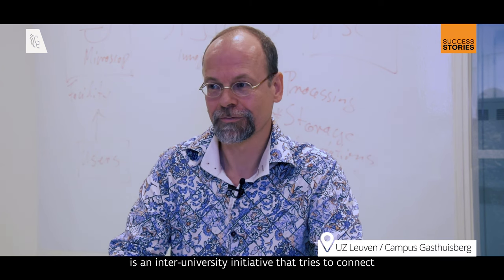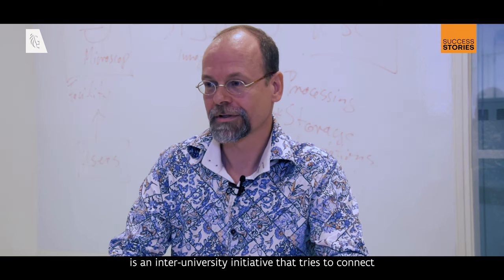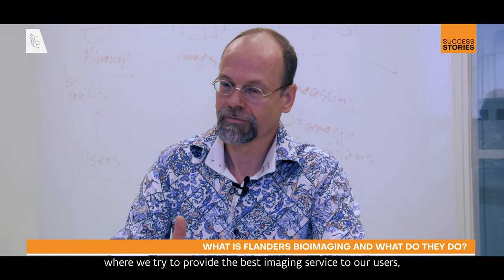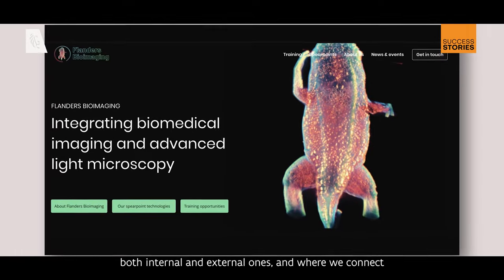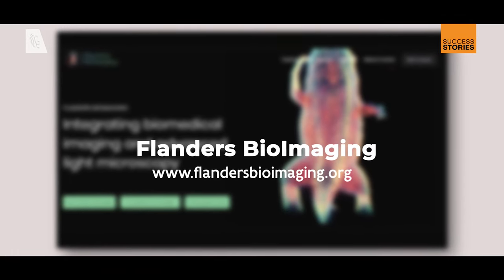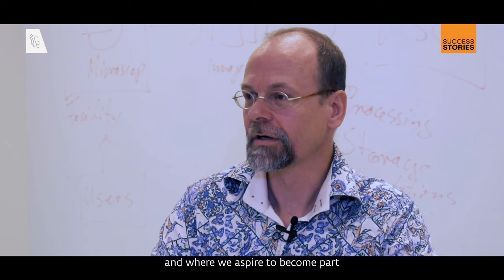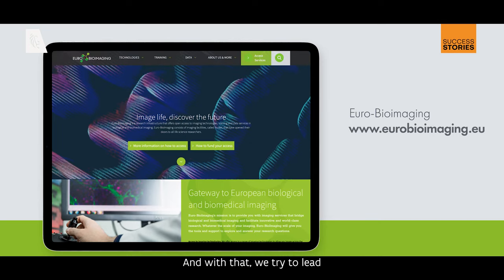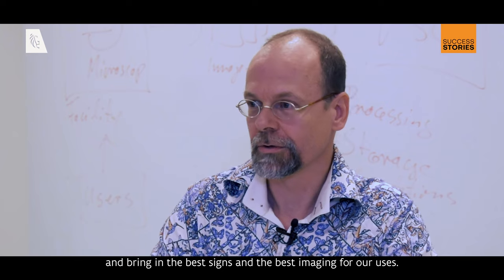Success Stories | Tier-1 Data | Sebastian Munck & Ingrid Barcena Roig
Do you perform computationally intensive tasks on large data sets?

Then, it is not always easy to find your data later or to share it with other researchers. Transferring large data sets can also be a challenge. 🔐

👩‍💻The VSC Tier-1 data allows researchers to store and manage active research data in a safe and reliable way.

In this SuccessStory, Sebastian Munck, Assistant Professor at KU Leuven and VIB BioImaging Core, demonstrates how our platform revolutionizes metadata/data collection and sharing for their bioimaging projects.

But that's not all! Join us in meeting Ingrid Barcena Roig, our esteemed VSC colleague from KU Leuven, as she delves into the impressive functionalities and capabilities of our Tier-1 data platform.

Ready to embark on a new era of efficient data management and seamless collaboration?